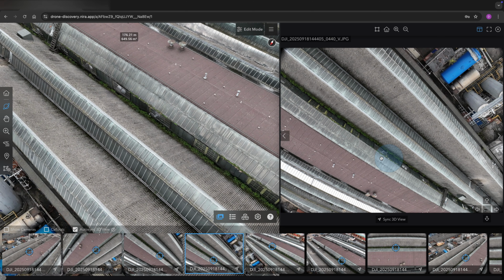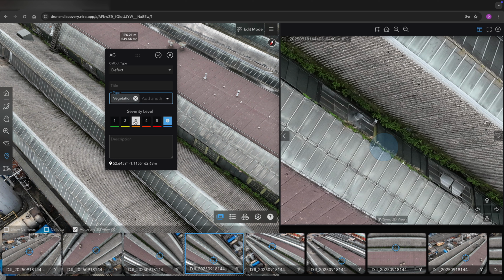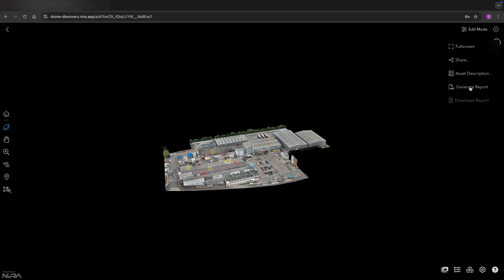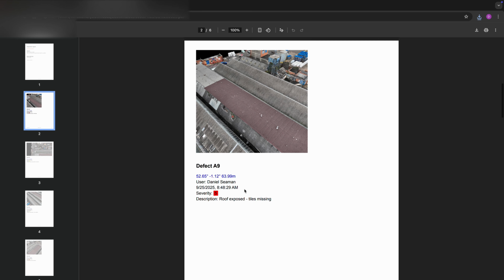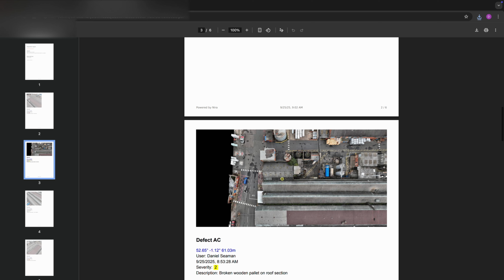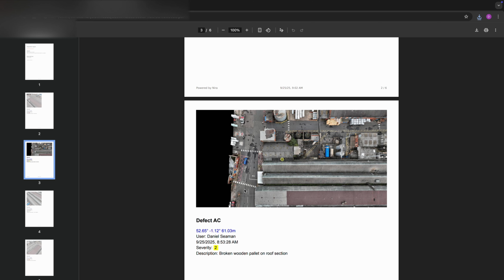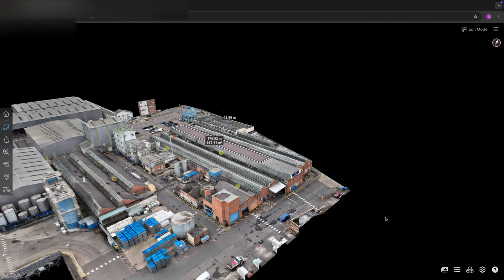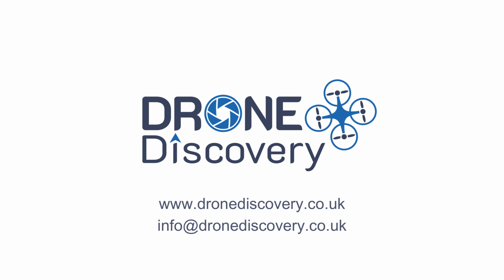Accurate Roof Measuring Using 3D Modelling on Nira - Created by DJI Matrice 4 Enterprise & DJI Terra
Brief outline of the process involved in surveying a roof using the DJI Matrice 4 Enterprise, 3D modelling processed in DJI Terra before uploading to Nira. The video outlines the measuring and callout tools in Nira, as well as the built in reporting system. Perfect for assessing and planning new roofs on commercial and industrial buildings as well as for maintenance.